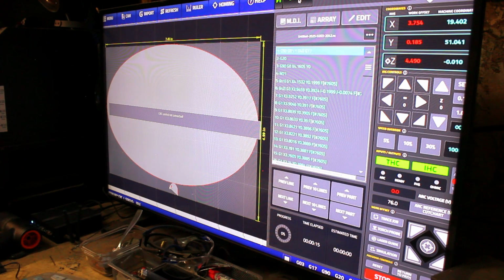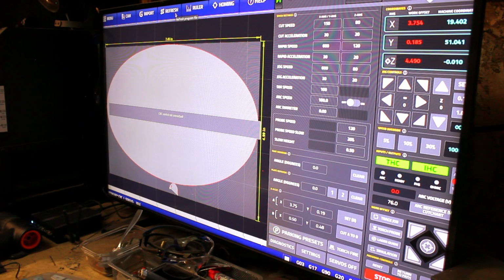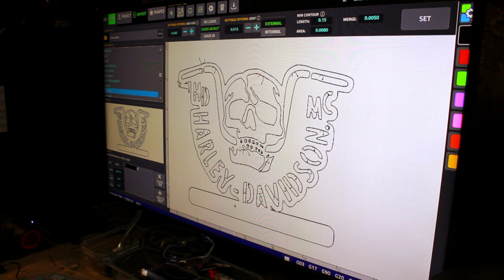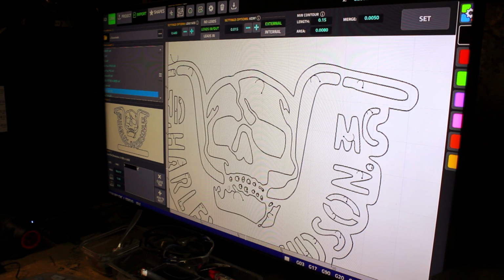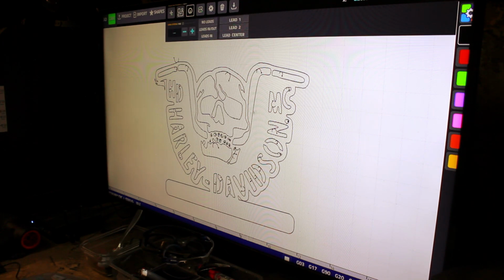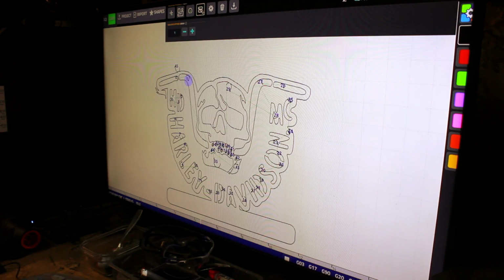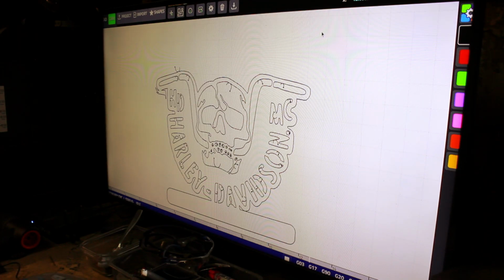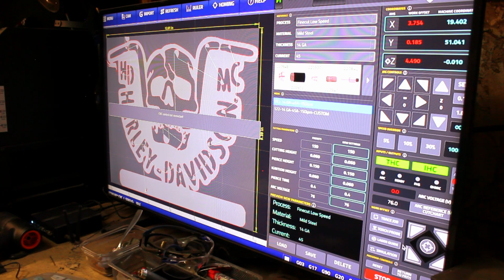STV CNC Optimum Quick Run through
I wanted to make a quick run through on the Optimum Software from STV CNC. I'm not going super in depth, just from loading a file to cutting. Thanks guys.